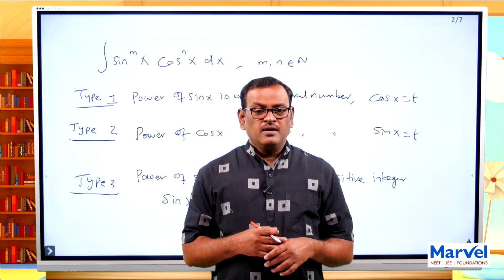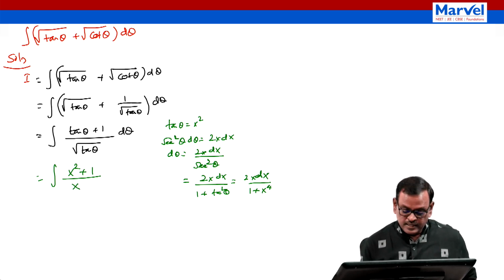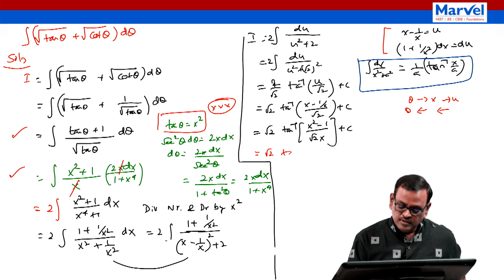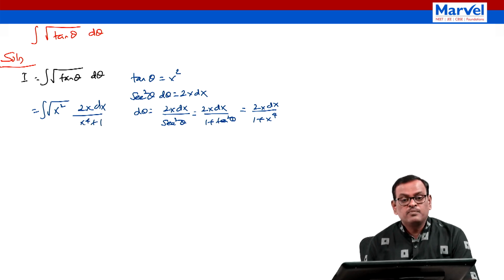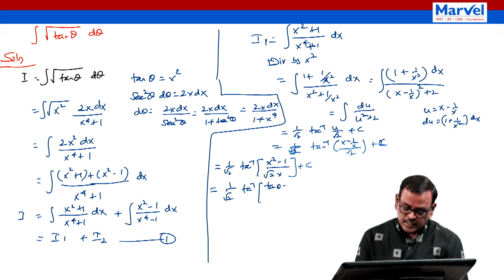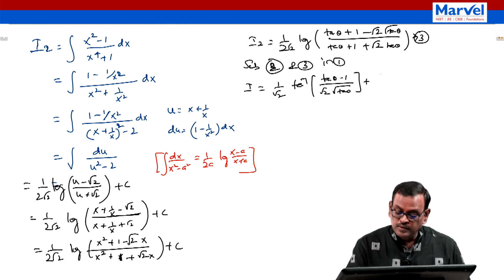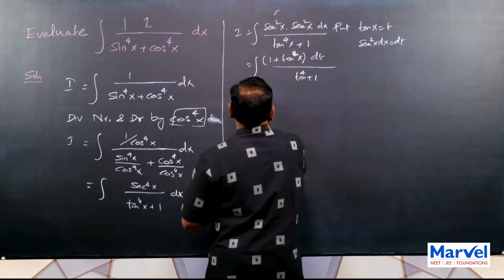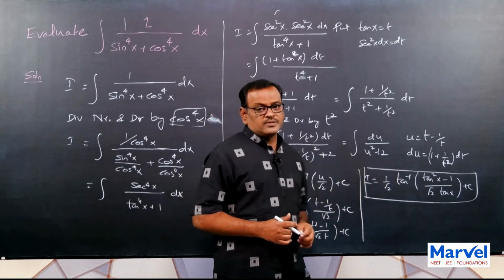Integrals Part-5 for JEE/CBSE/ISC/NDA/CLASS 12 Maths by Prof CP Akilan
Integrals Part-5 by Prof CP Akilan.

For free downloading / Support Materials / Sample Papers / Chapterwise Videos  / Short Tricks Videos,